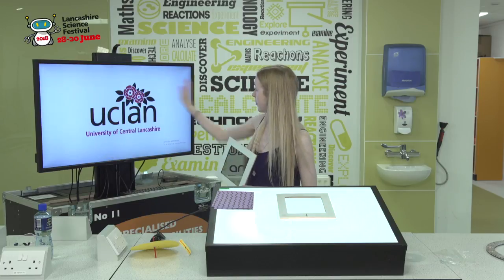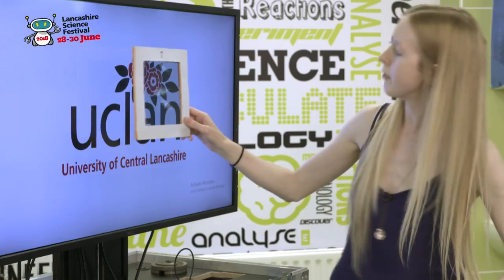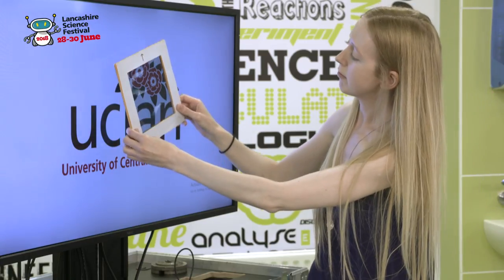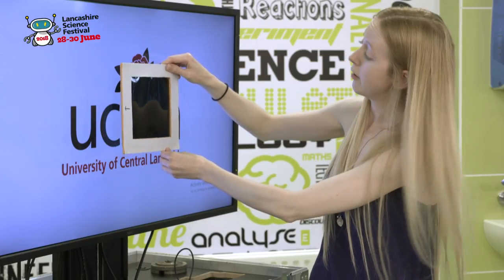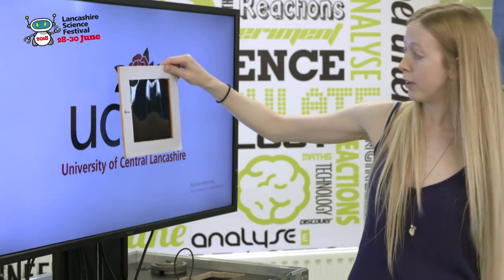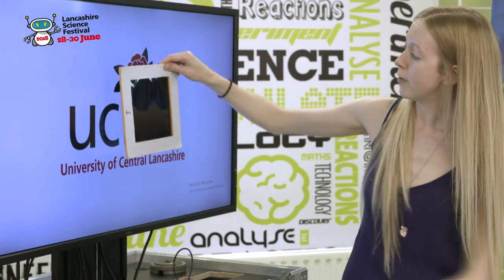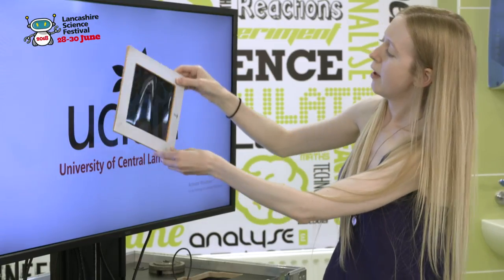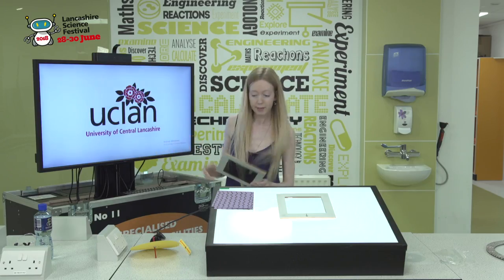Live Science with Dr Liz Granger: Ep 4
To get you in the mood for the Lancashire Science Festival this week, we're live throughout the day today with live science experiments.

In this episode, Dr Karen Syres takes a look at polarised light and liquid nitrogen!